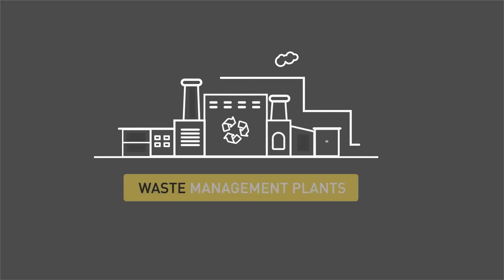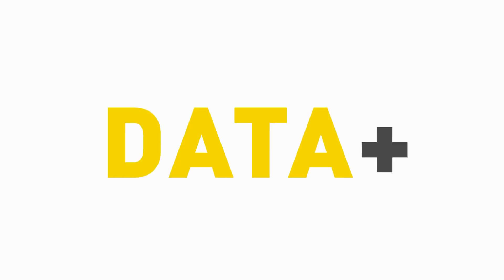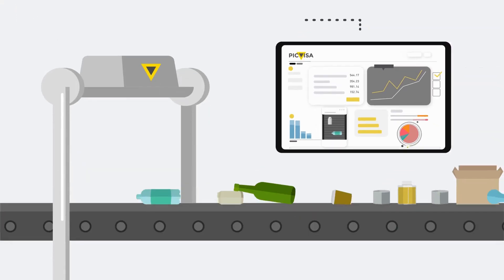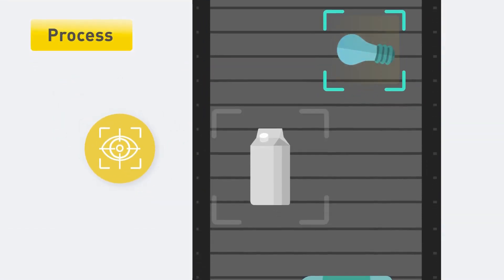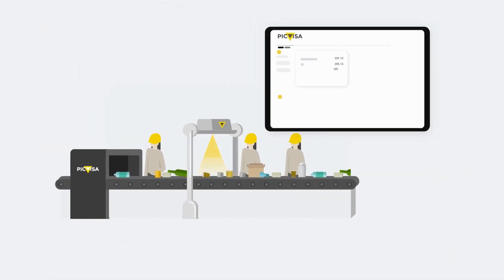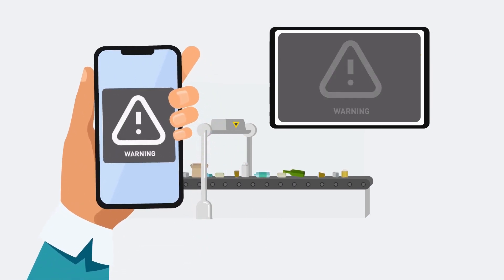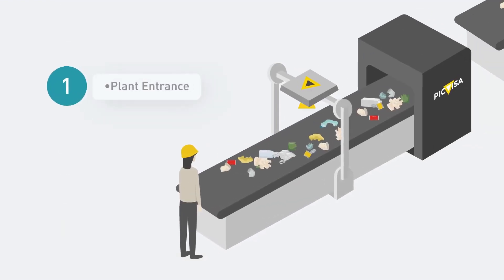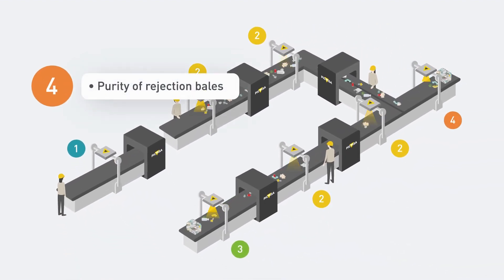Data + by Picvisa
Data + by Picvisa es el nuevo servicio que permitirá a los gestores de residuos tener una planta 100% digitalizada conectada con la industria 4.0. La plataforma proporciona información en tiempo real que promoverá el tiempo de actividad, incluyendo indicadores visuales. También ofrece métricas personalizadas como:

Contabilidad automática de la producción de balas
Envíos de balas
Inventario disponible
Pesos de balas entrantes/salientes y estimación monetaria
¿Cómo lo hacemos? Utilizando nuestro analizador de flujo plug and play ECOFLOW y la interfaz de nomenclatura que nos permite visualizar toda la información de manera precisa y en tiempo real.

El proyecto ha recibido financiación de la convocatoria de ayudas 2021
destinadas a proyectos de investigación y desarrollo en inteligencia artificial
y su integración en las cadenas de valor de RED.ES.